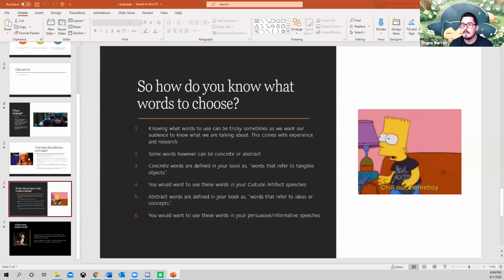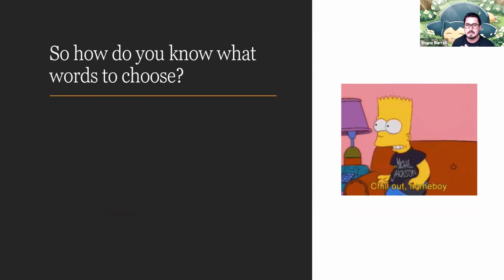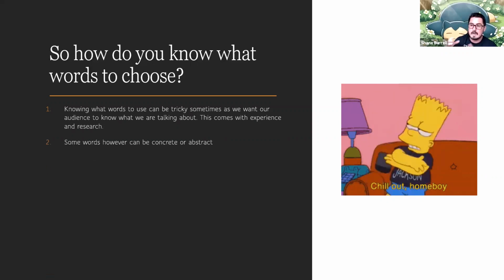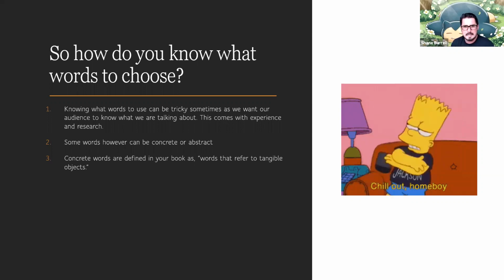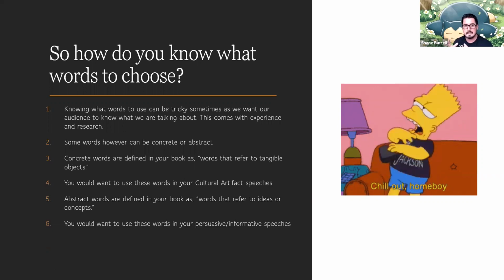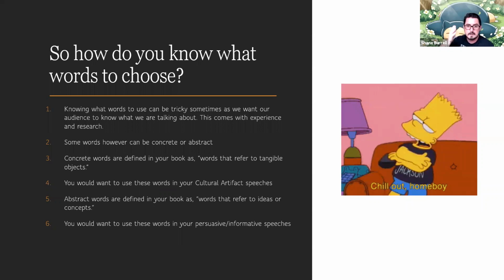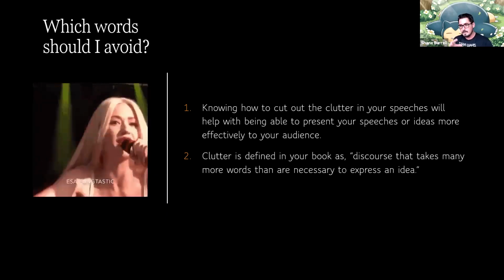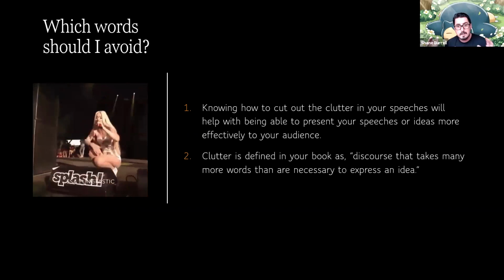Language pt 2